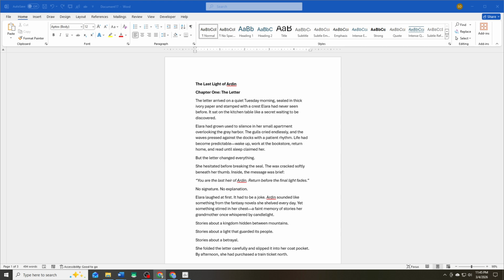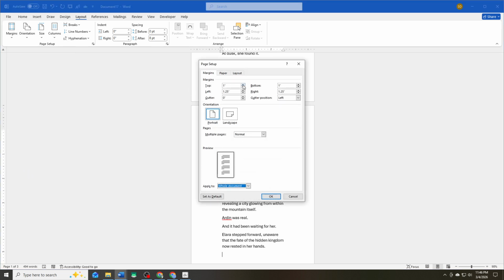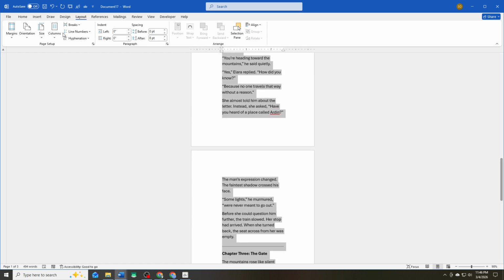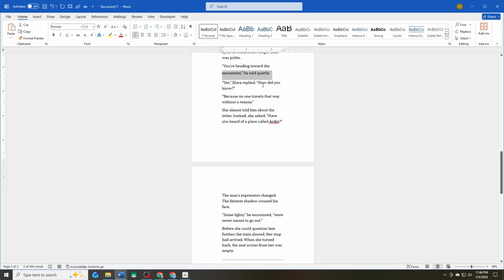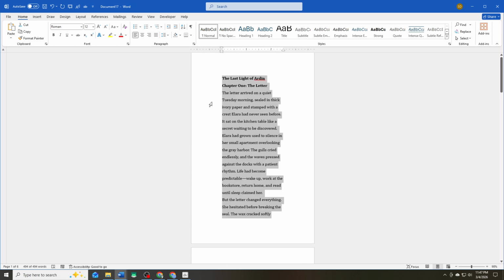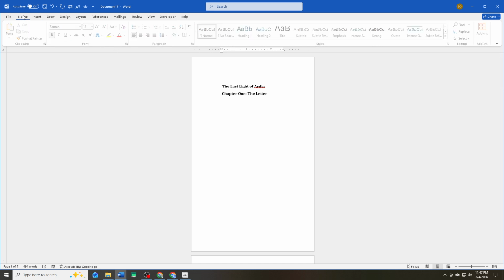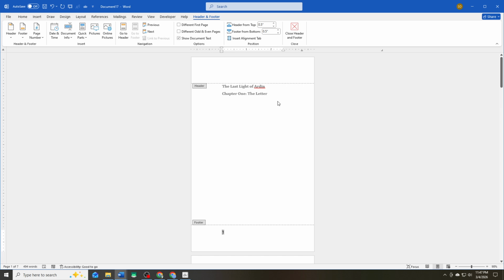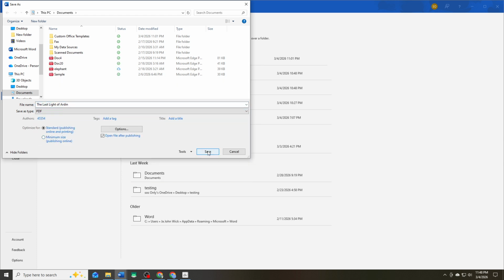How To Format Novel In Microsoft Word [2026 Guide]